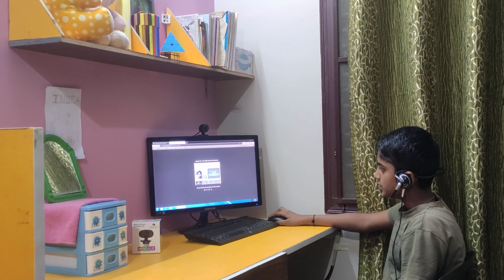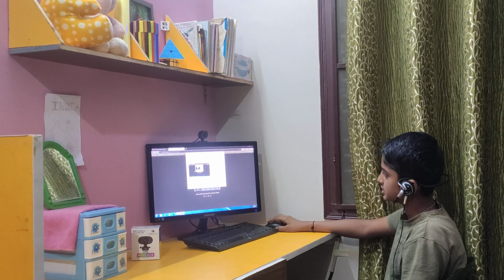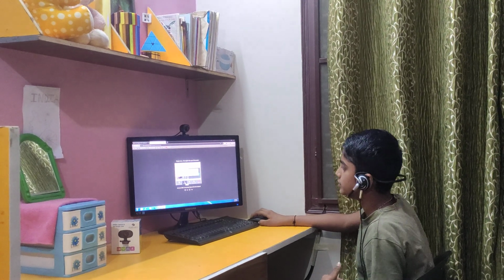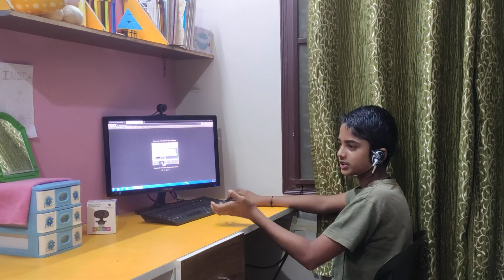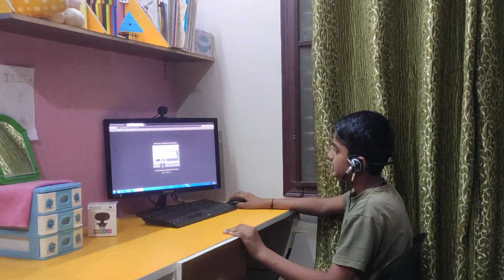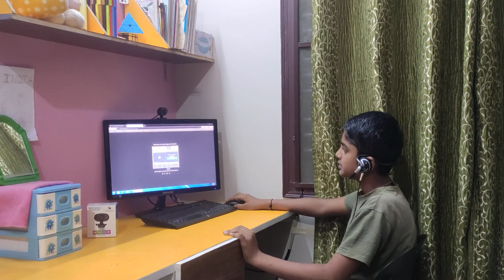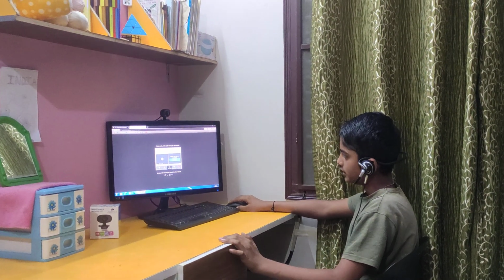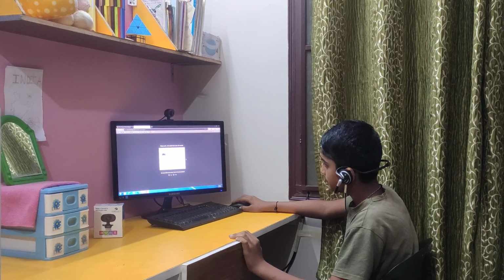connect to whitehat jr in window 7 pc